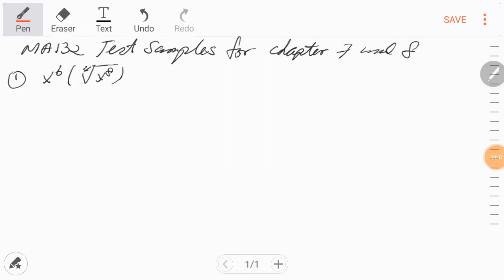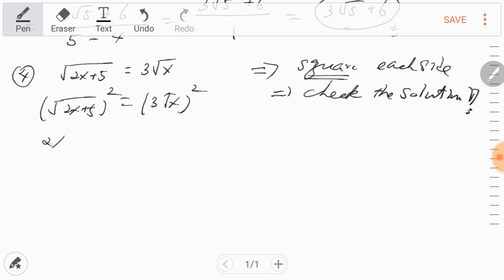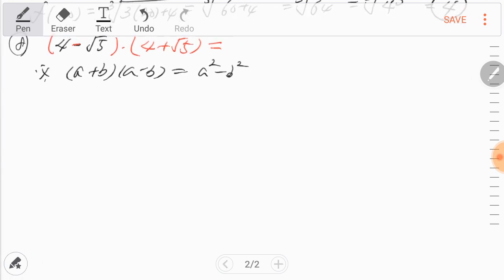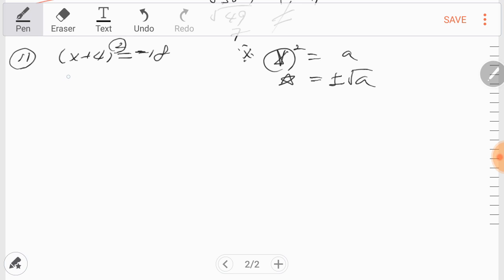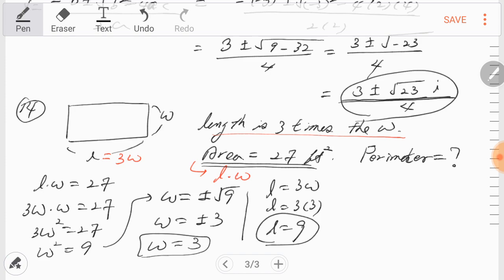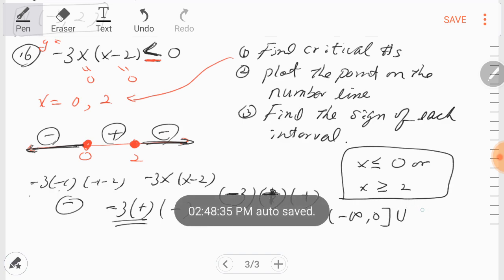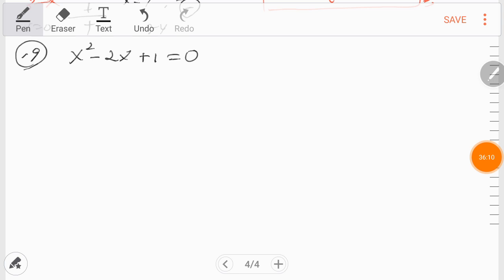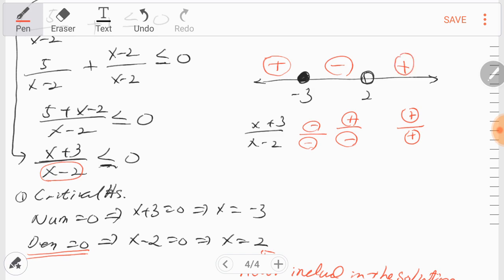MA132 6ED Test Sample Ch7,8